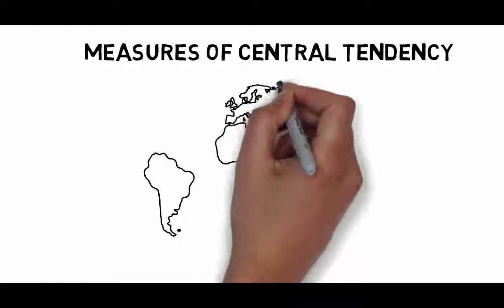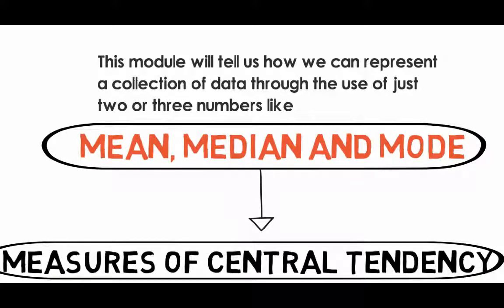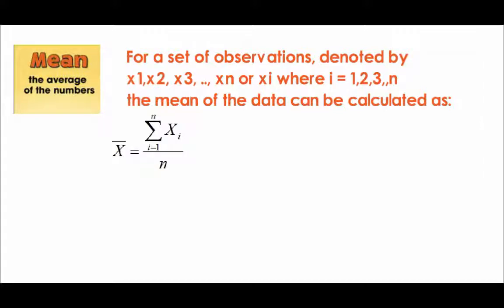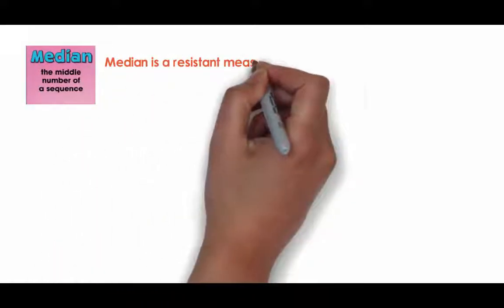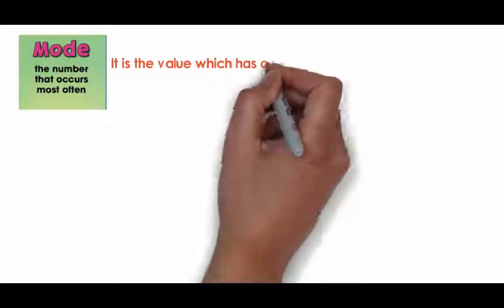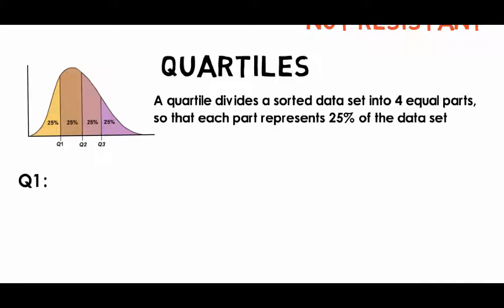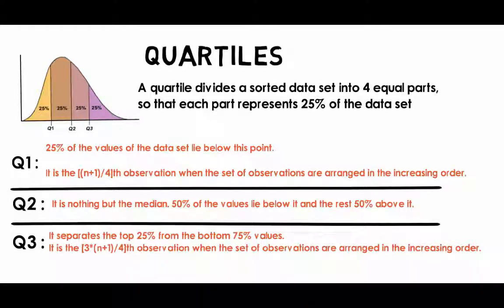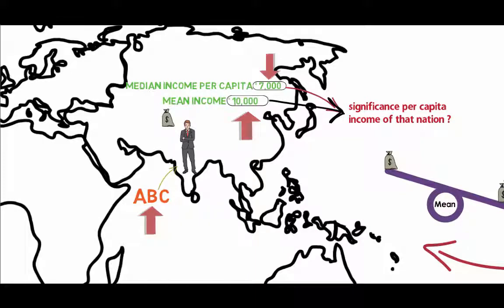CFA Level 1 Measures of Central Tendency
CFA Level 1 is the first exam in the three exam series of CFA Program offered by CFA Institute. The CFA program is a globally recognized standard for measuring the competence and integrity of financial analysts. Level 1 focuses on tools and concepts that apply to investment valuation and management.